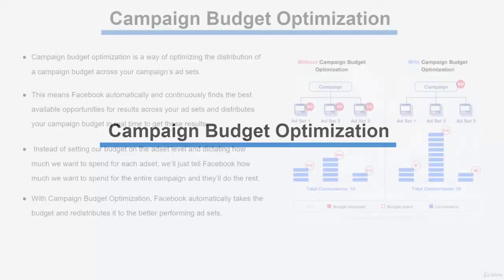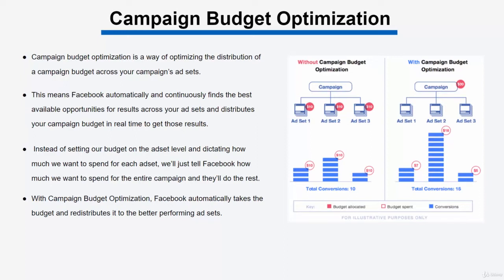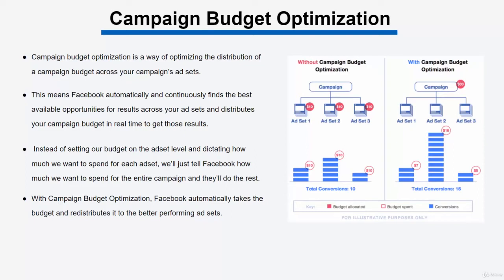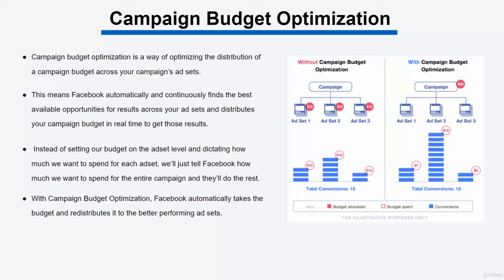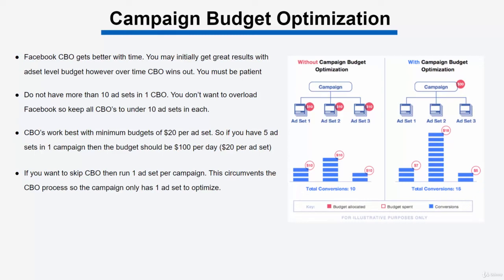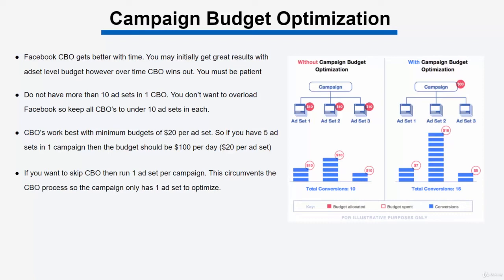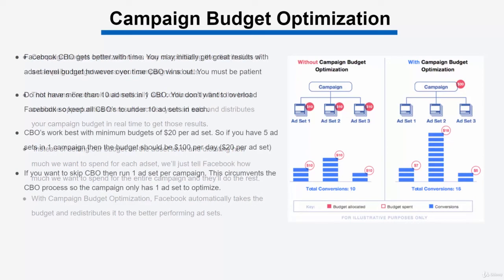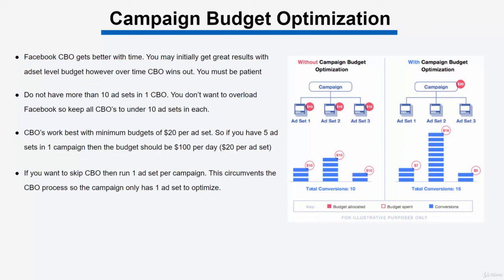Facebook Ads Tutorial 2021 - Facebook CBO Overview